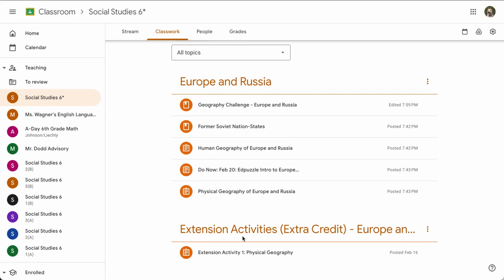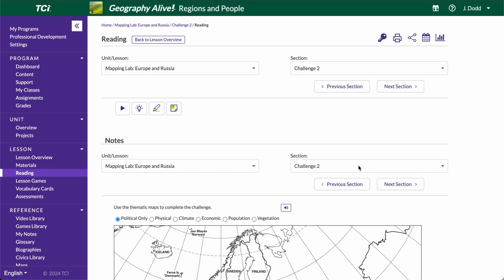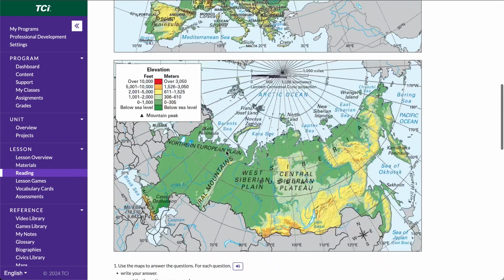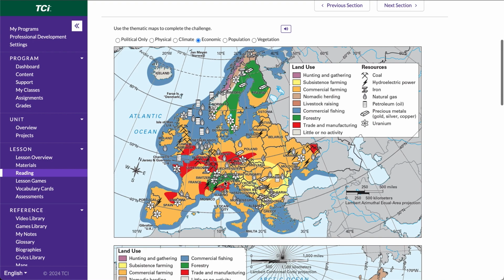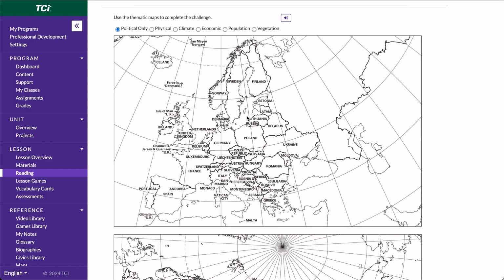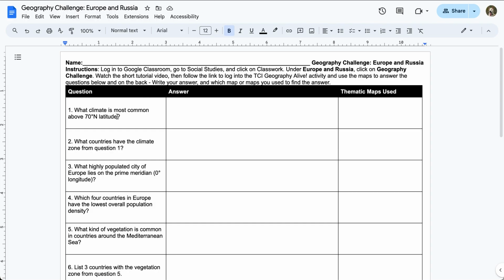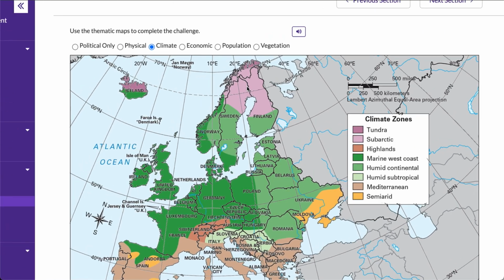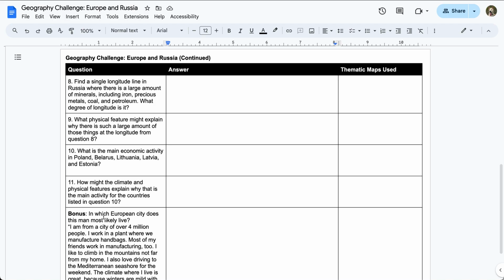Thematic Maps Tutorial